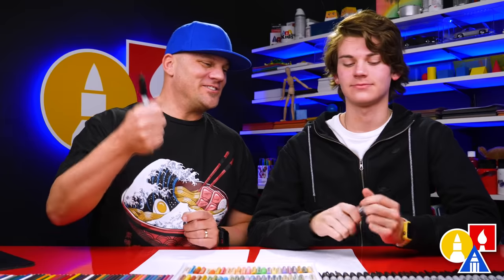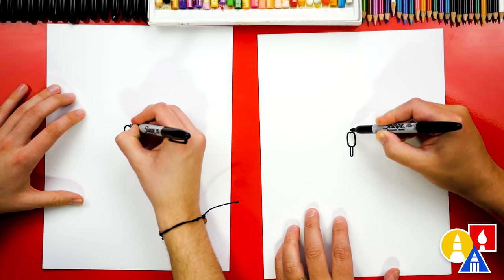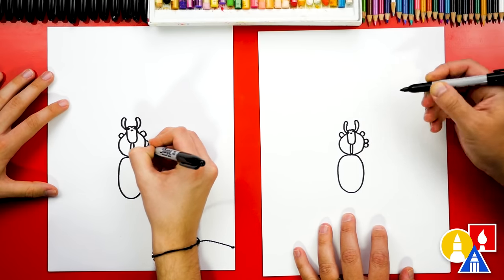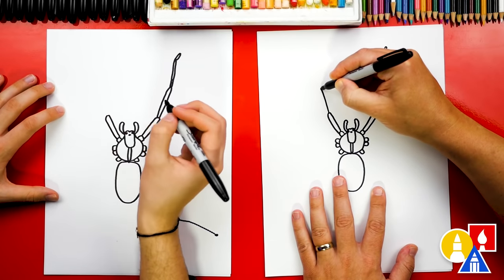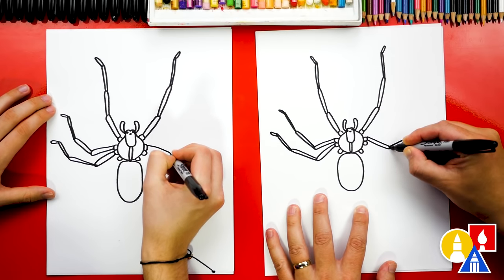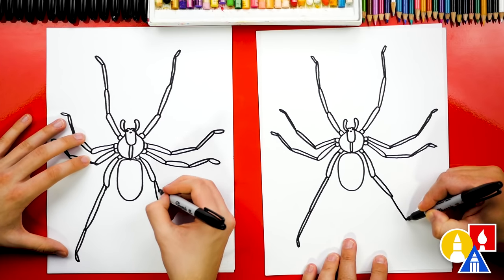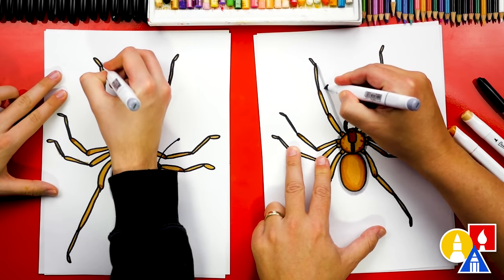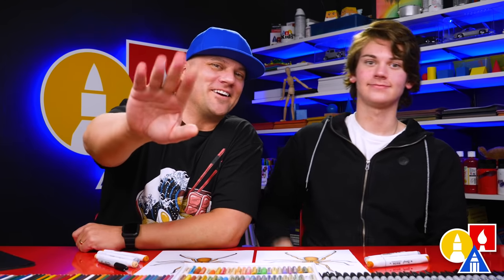How To Draw A Spider Brown Recluse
In this lesson, Jack and I are learning how to draw a brown recluse spider! We hope you and your kids have a lot of fun drawing this spider with us.